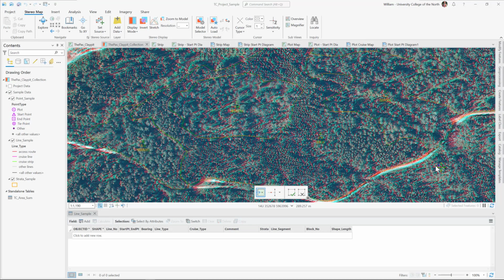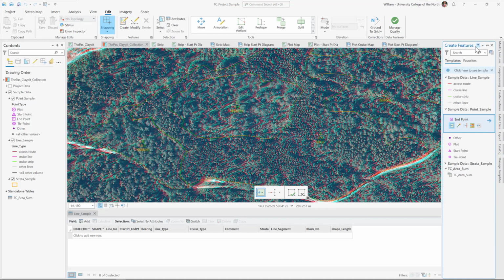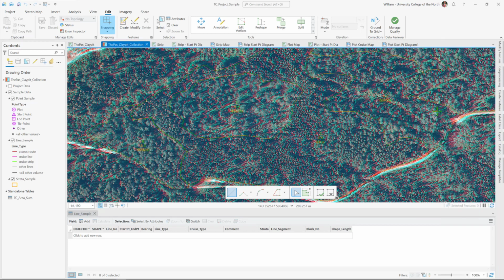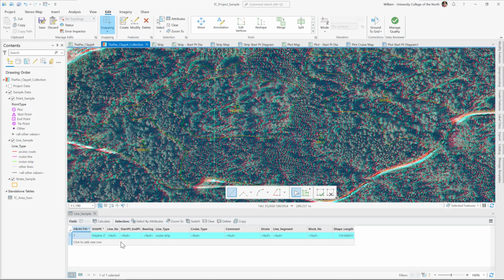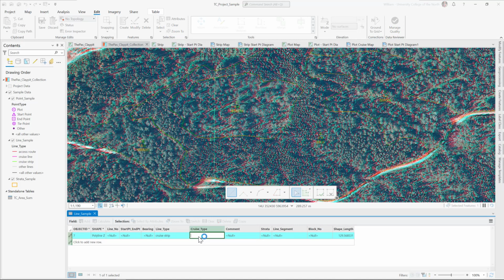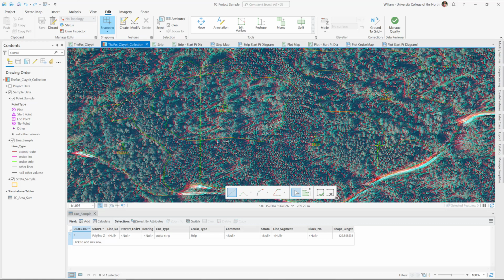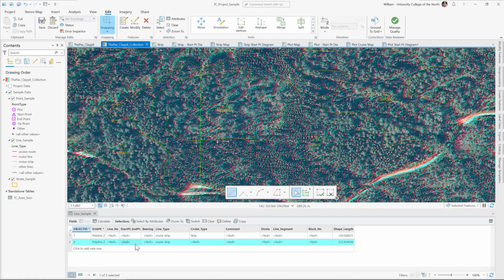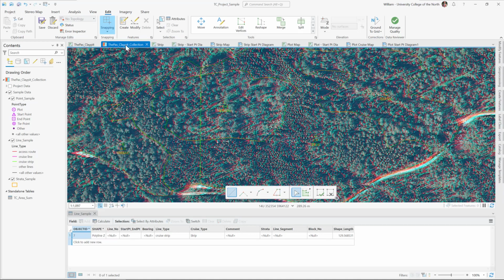Create Line Feature Stereo Map View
This ArcGIS Pro demo will show how to create line features in Stereo Map View. (Note: if you are experiencing the issue of the line disappearing and reappearing depending on what bearing range it is in as occurs on this demo you can likely fix it by: clicking Project on the main menu and under Options – Display set the “Rendering Engine” to OpenGL.)